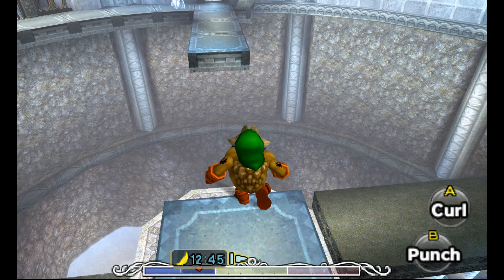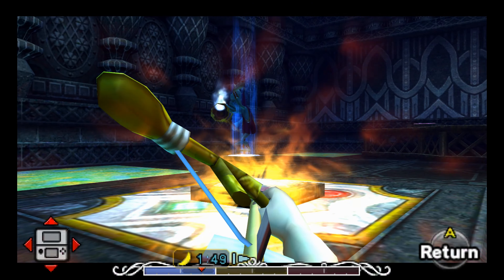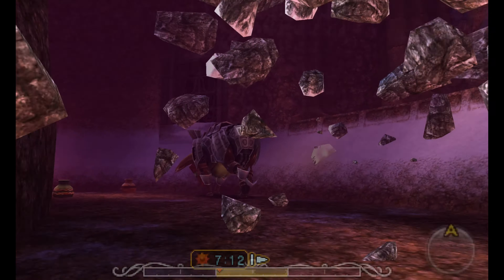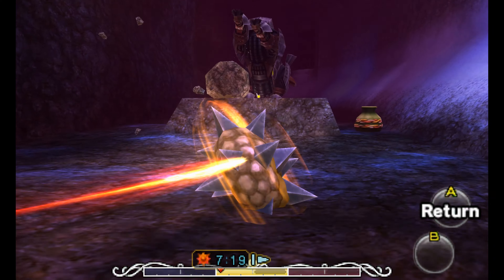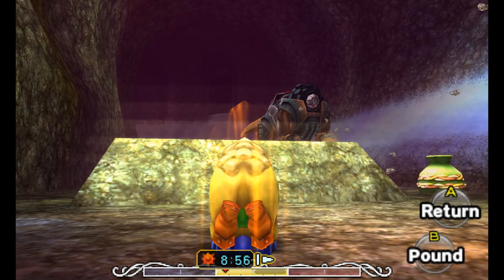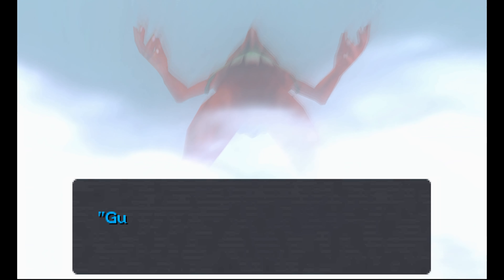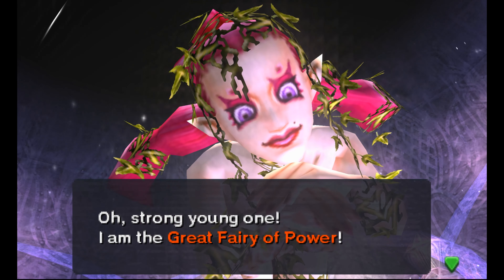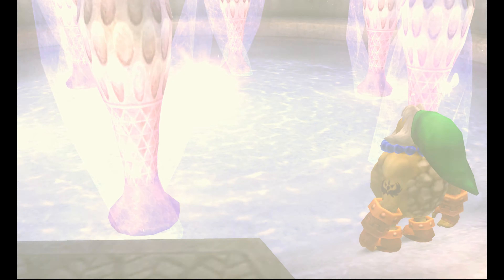Majora's mask 3D 4K part 8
Majora's mask 3D in 4K with commentary